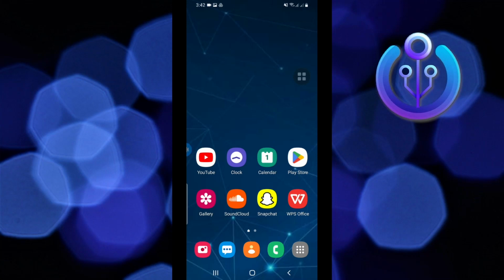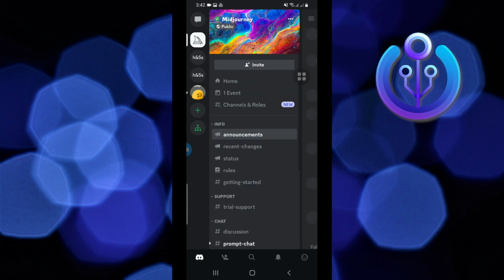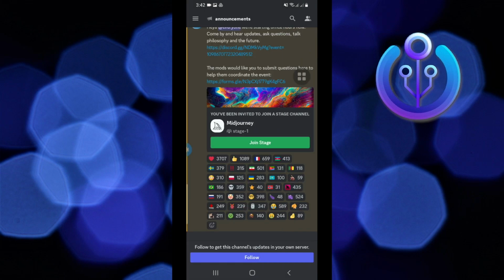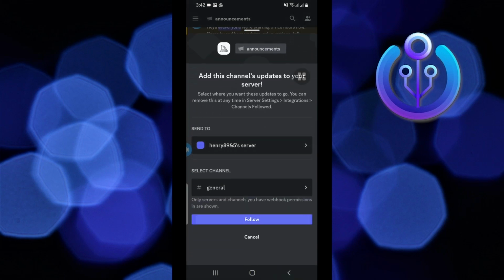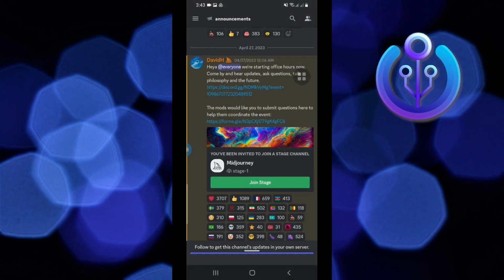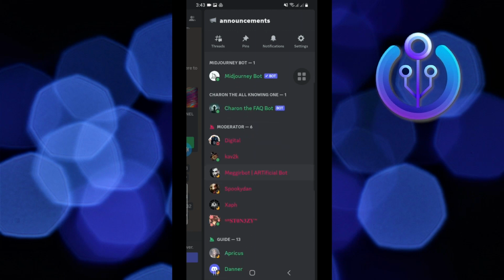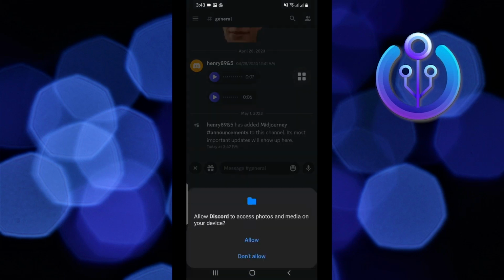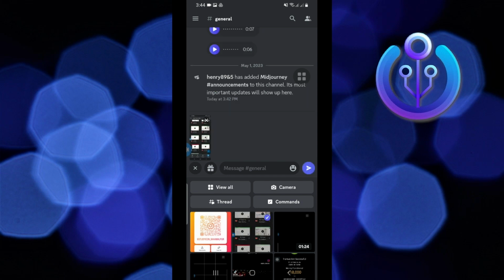How To Upload Images To Midjourney (EASY Tutorial)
In this tutorial, you will learn How To Upload Images To Midjourney  in easy steps by following this super helpful tutorial to get a solution to your problem!!